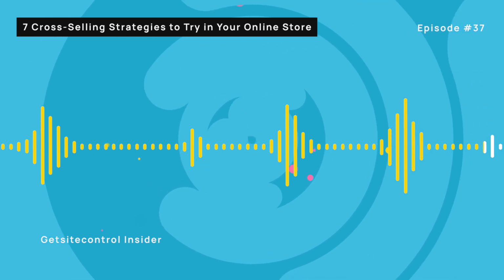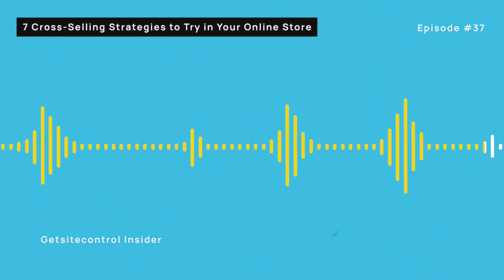Podcast / Episode #37 – 7 Cross-Selling Strategies to Try in Your Online Store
Welcome to episode #37 of Getsitecontrol Insider!

Cross-selling is an often overlooked but incredibly powerful strategy you can use to increase the average order value (AOV) in your online store.

In this episode, we'll walk you through 7 different approaches to get started with cross-selling. Whether you're using Shopify or any other ecommerce platform, you'll surely benefit by implementing at least one of these strategies in your store.